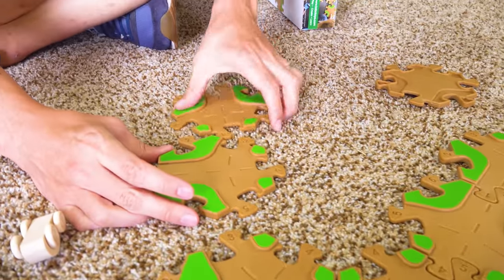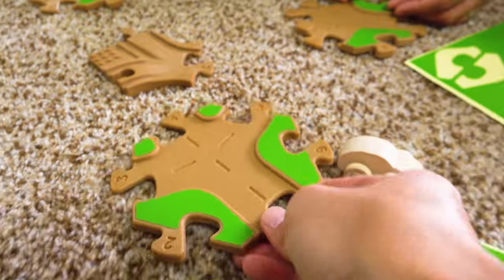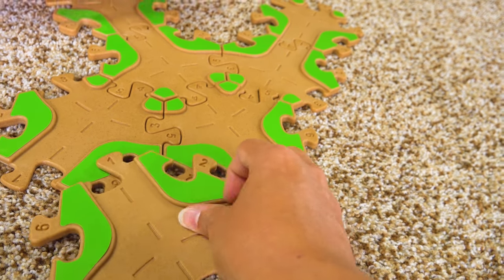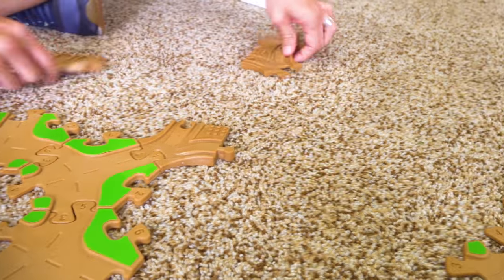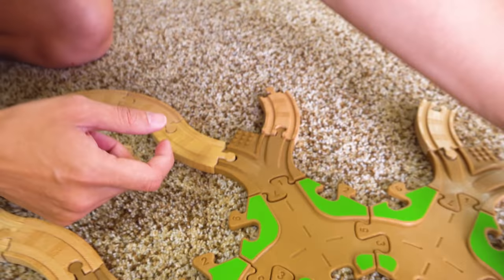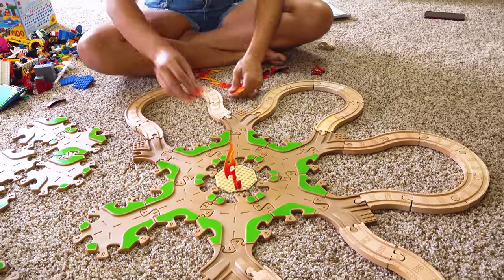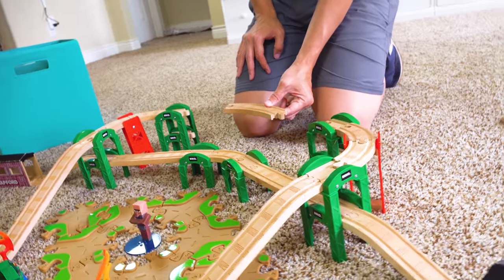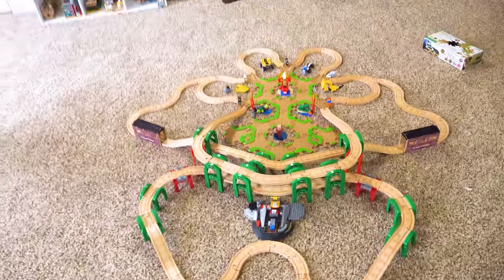TOBO TRACK?! Learning and Playing With Trains and Toddlers with Izzy's Toy Time!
Hi guys! CHECK THIS NEW TOY OUT! TOBO TRAIN AND CAR TRACK! Our family had so much fun playing with these toy cars and toy trains !

Parents looking for this toy! Here you go!
TOBO Track